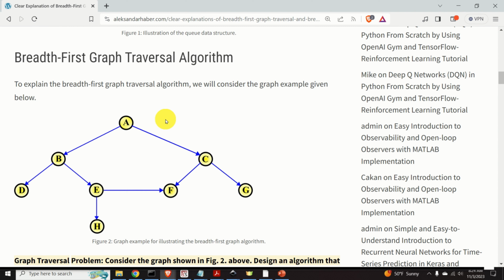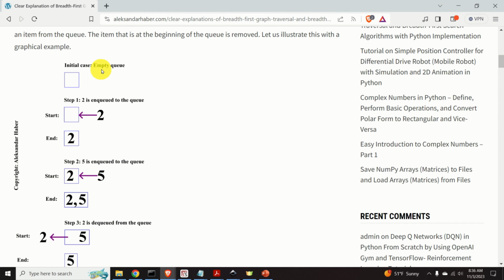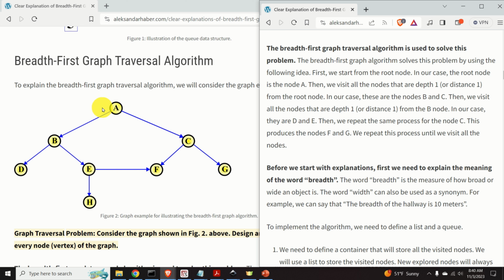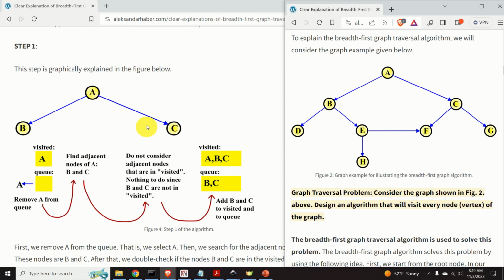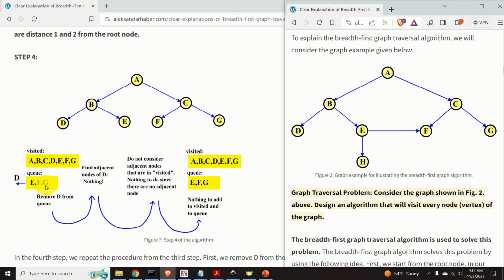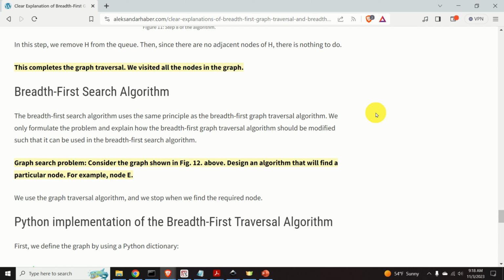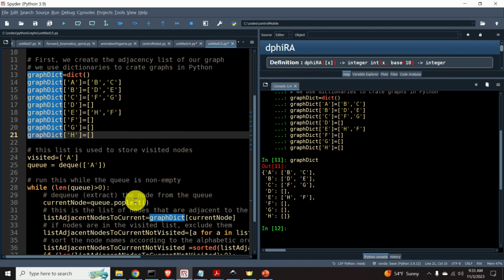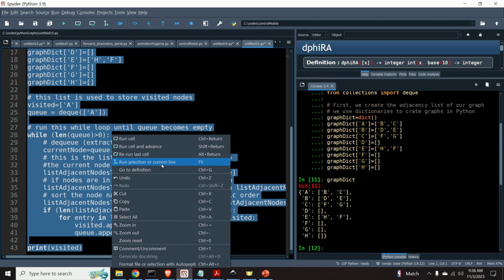Breadth First Search and Graph Traversal Algorithm with Python Implementation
In this computer science and robotics tutorial, we explain one very important algorithm that serves as the basis of a number of algorithms in computer science and robotics. In the context of graph traversal, the name of the algorithm is the breadth-first graph traversal algorithm. On the other hand, in the context of the graph search algorithms, the name of this algorithm is the breadth-first search algorithm. Essentially, it is the same algorithm only used for two applications. The understanding of this algorithm is important for developing more complex algorithms for graph problems in computer science, machine learning, and robotics. The YouTube video accompanying this tutorial is given below.